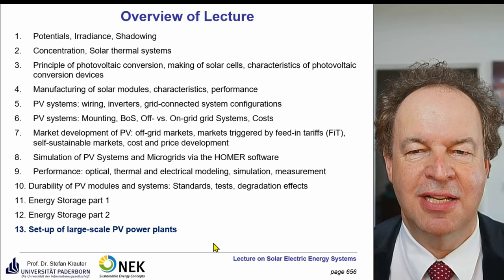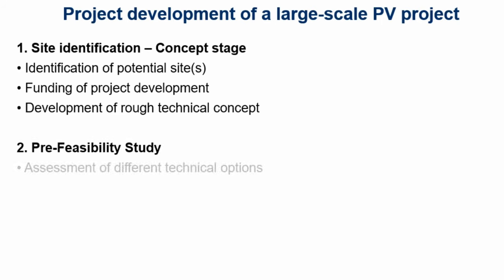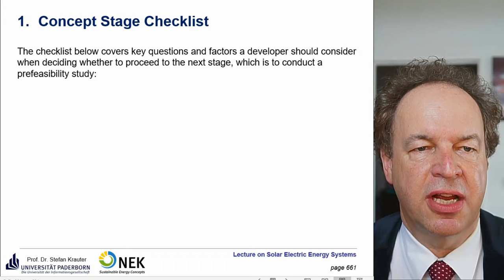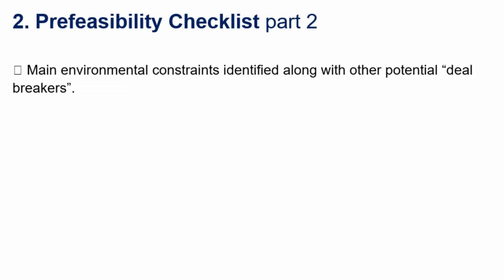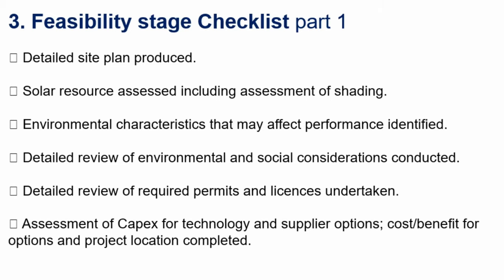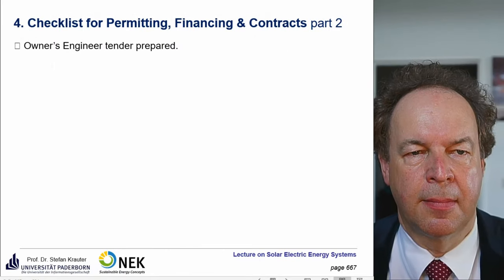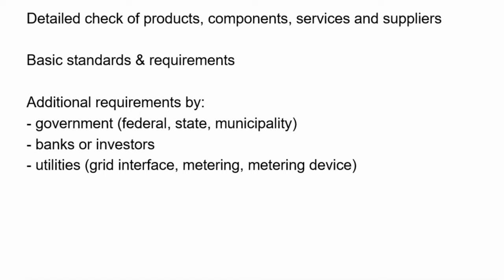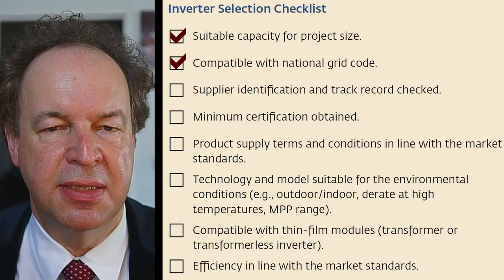Solar Electric Energy Systems 13: Setup of large-scale PV - part 1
00:16 Timeline of PV Power Plant Setup: Planning, Procurement, Construction, Commissioning
02:44 Project Development: Site Identification - Concept stage, Pre-Feasibility Study
04:04 Feasability Study: Technical Evaluation, PPA, Financing
06:00 Detailed Design, Construction, Commissioning
07:39 Concept Stage Checklist
08:50 Prefeasibility Checklist
12:45 Feasibility Checklist
18:35 Permitting, Financing, Contracting Checklist
22:29 Checklists for main components: PV module and inverter selection checklists
28:00 PV module standards for quality and safety tests